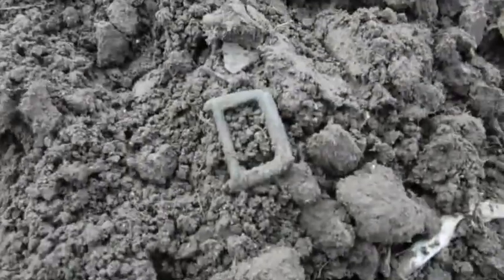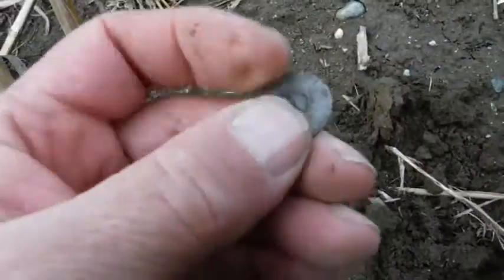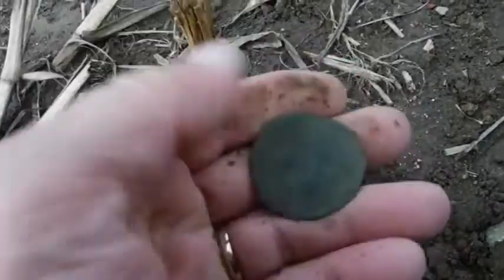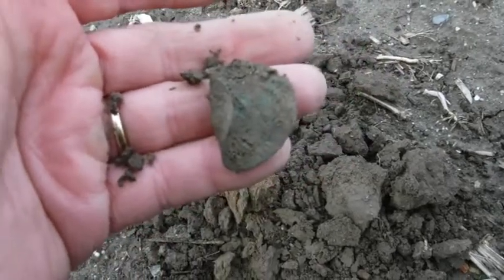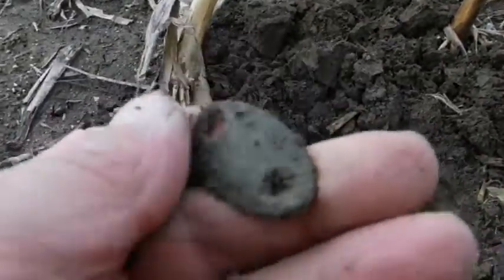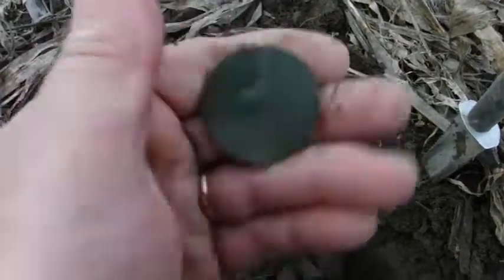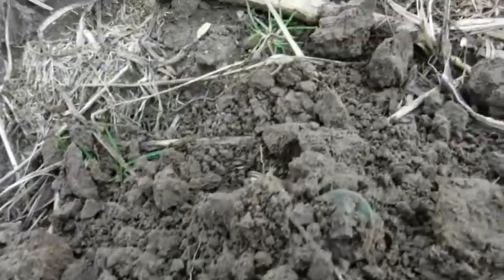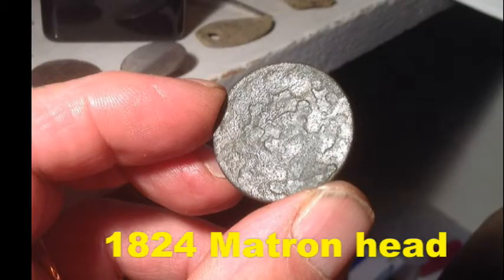AT PRO # 5 1824 Matron Head and buttons galore!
Went out Saturday nice warm day for end of November. Made out pretty good with the PRO. Yet another large cent for year number 9
Happy Holidays everyone...HH